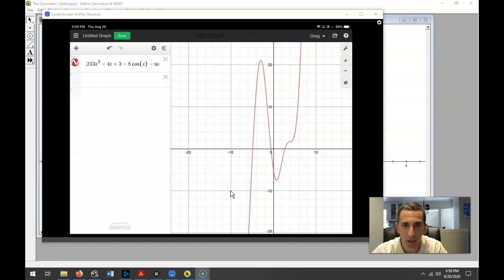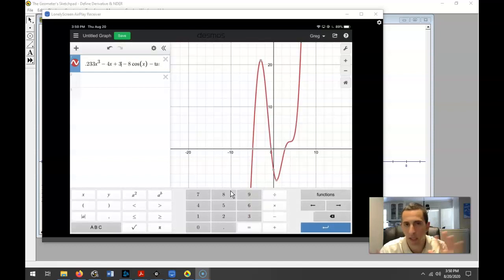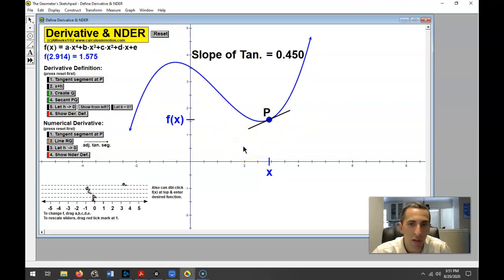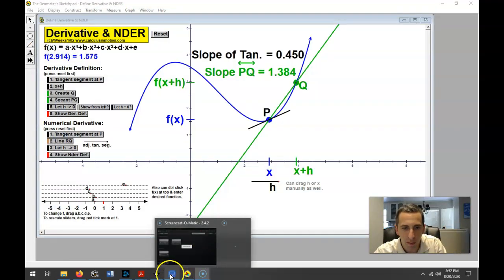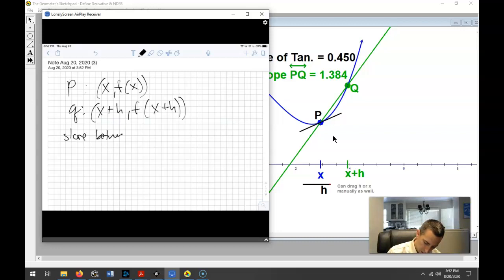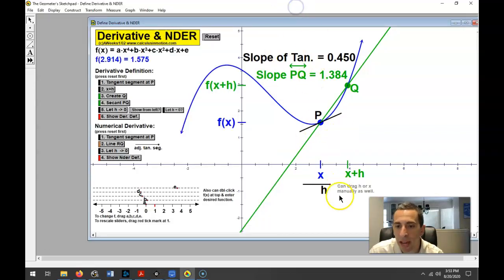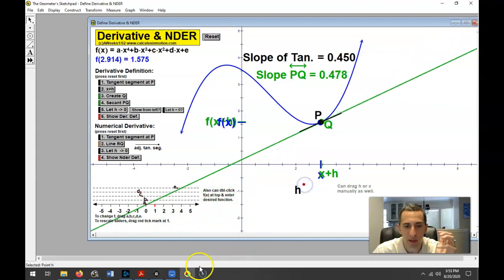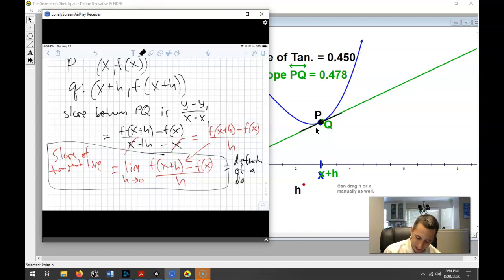intro to derivatives - theory (part 1)